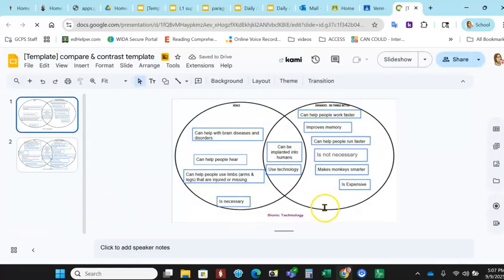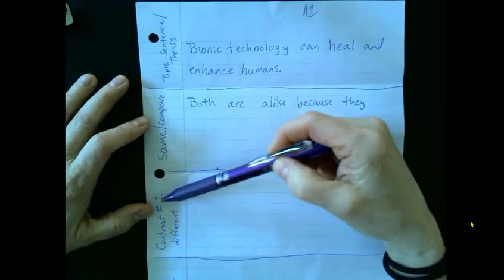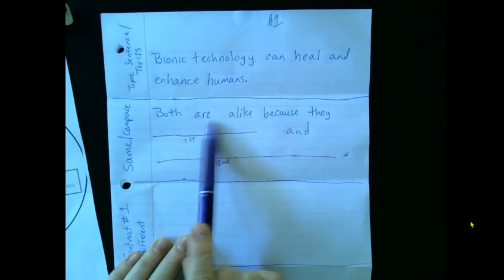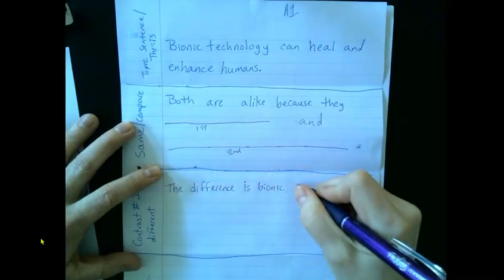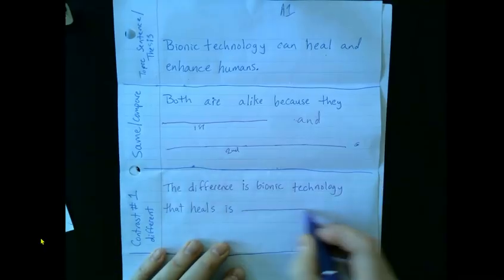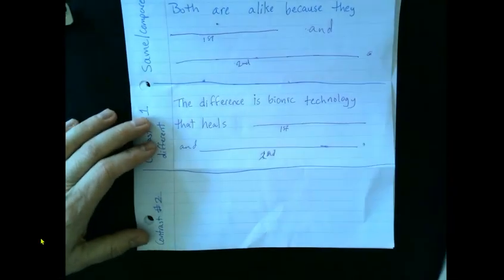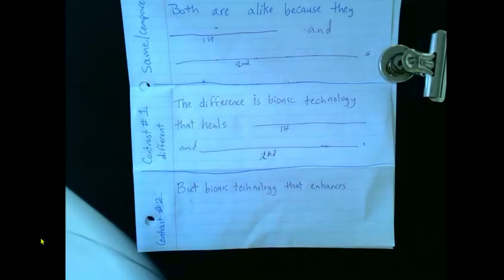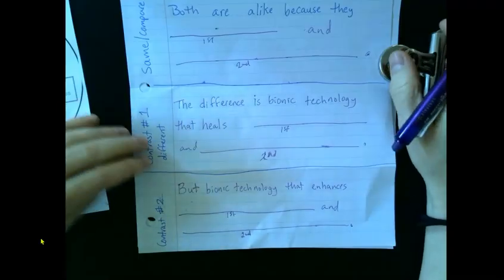Compare & Contrast foldable paragraph